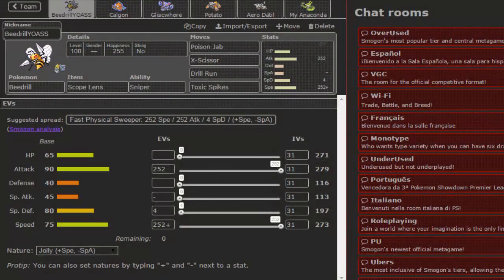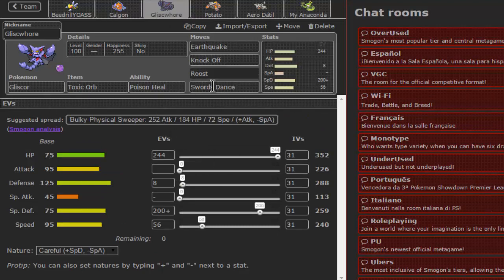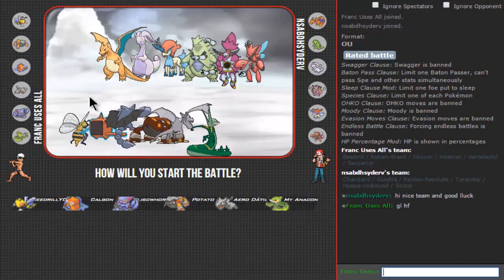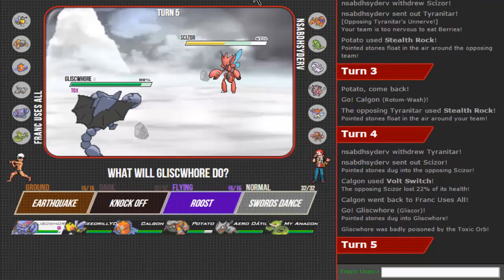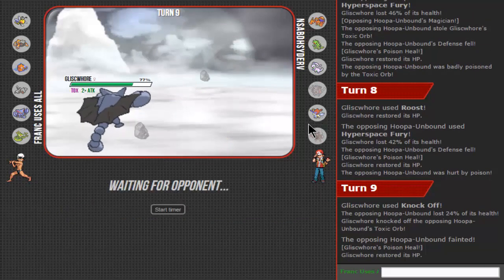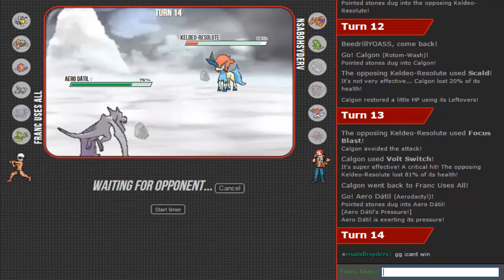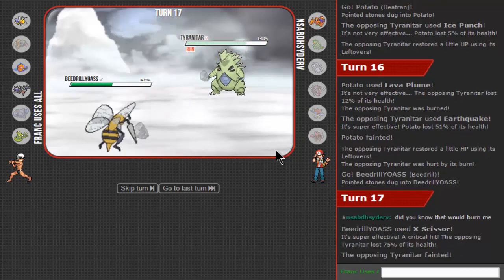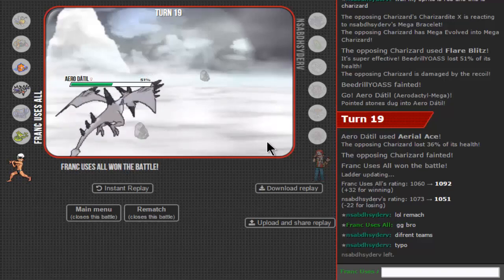Beedrill - Gotta Use Them All - Pokemon OU Showdown LIVE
Sniper regular  Beedrill in OU. It's Happening.

Have a WONDERFUL CHRISTMAS EVE bt the way guys! I love you!

These series is about using every mon in Showdown and get a decent battle with them. I have to make a team arround it and have a great performance with it.

The Tiers for this challenge will be: PU for Nfes and very weak pokemon,OU for the rest of mons and Ubers for, of course, Uber Pokemon.

BG Music 1: Crash Team Racing (PS1) OST - Mystery Caves
BG Music 2: Fire Emblem: Awakening OST - Destiny (Ablaze)